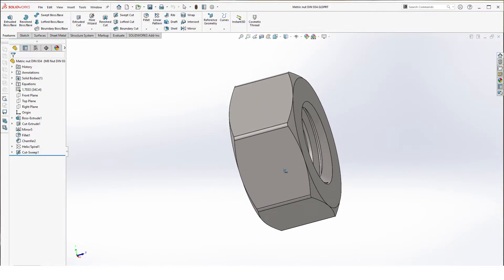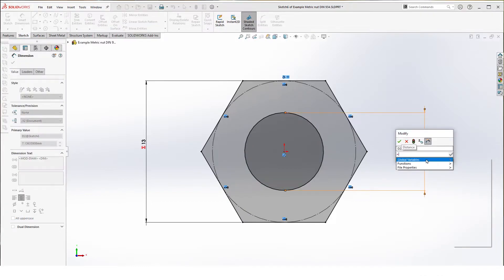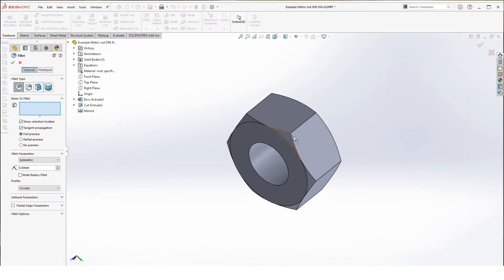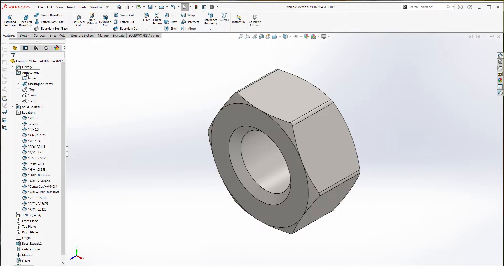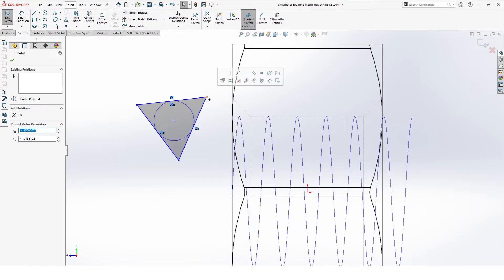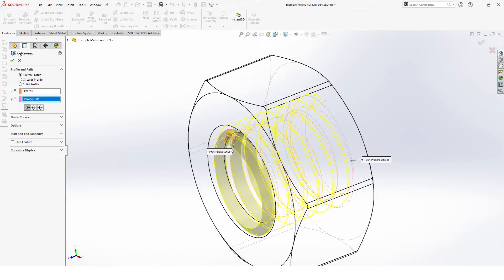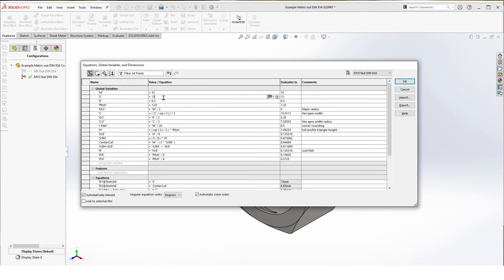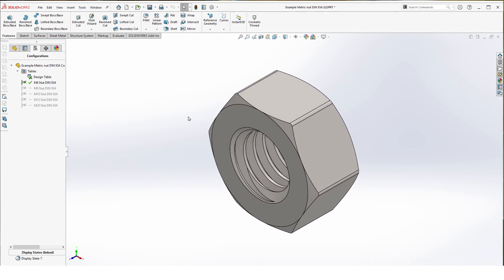Solidworks Pro Tutorial - How to draw a Metric nut DIN 934 with multiple configurations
Solidworks Pro Tutorial on how to draw a Metric DIN 934 nut. This part will have multiple configurations for sizes like M6, M8, M10, M20 and so on.
The entire design is equation driven with global variables.